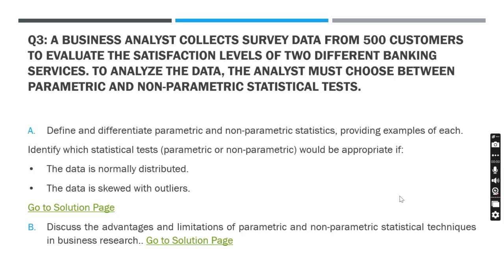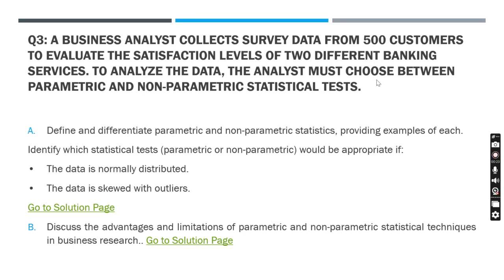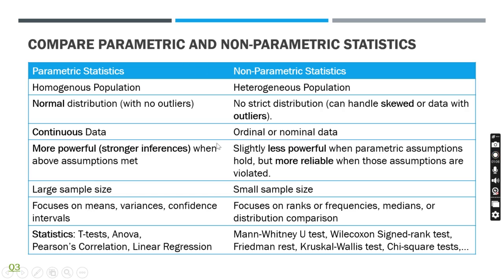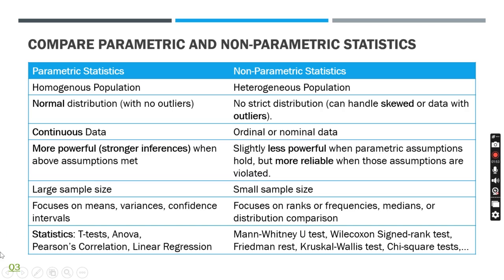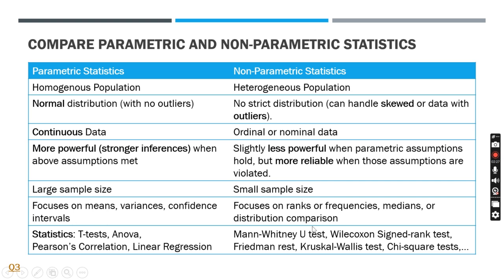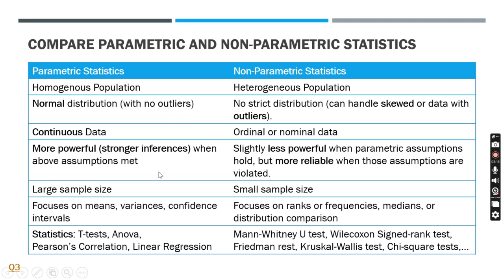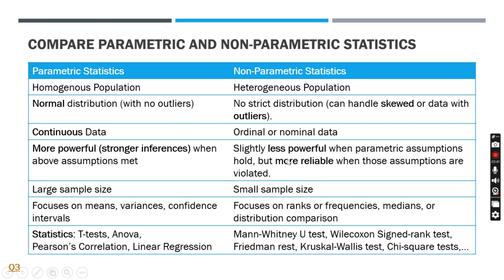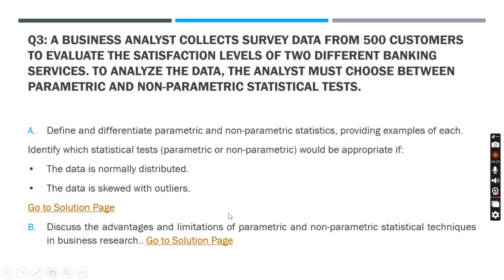Video 16 Case Studies Q3